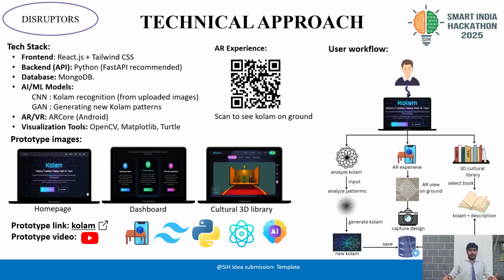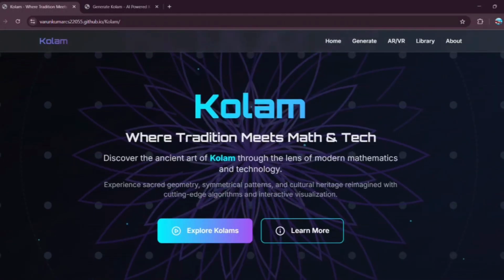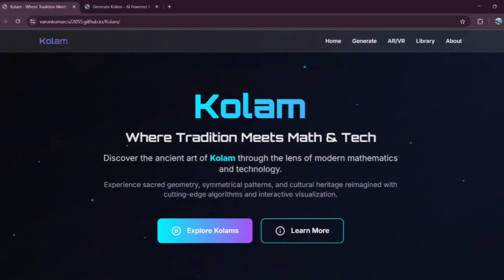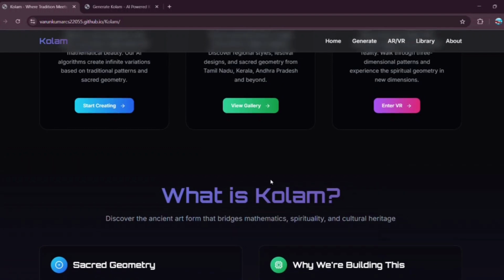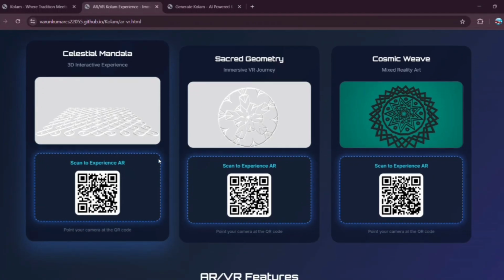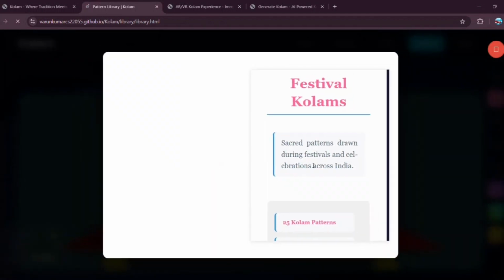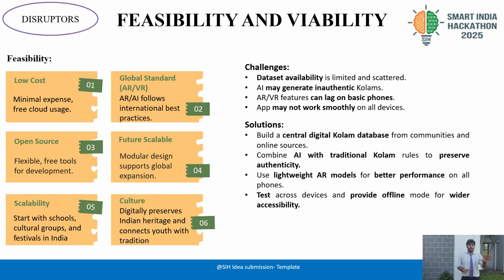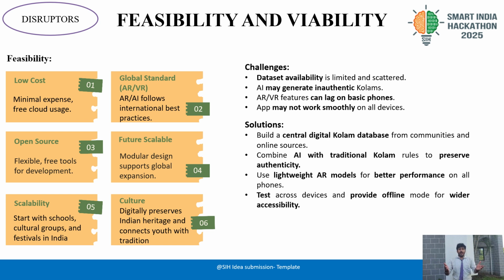🎨 KolamGen – AI + AR Website for Indian Kolam Tradition | SIH 2025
KolamGen is a website that blends AI, AR, and culture to preserve and recreate traditional Indian Kolams.
It can analyze patterns, generate new Kolams from dot grids, and visualize them in real spaces.
💡 Tech Used: React.js | Python (Flask) | Firebase | AR.js | OpenCV | Turtle
✨ Highlights:
– Preserves cultural heritage
– Encourages creativity & learning
– Simple, interactive, and scalable